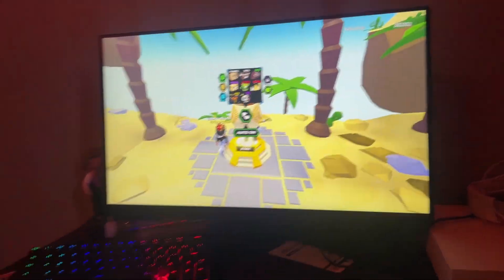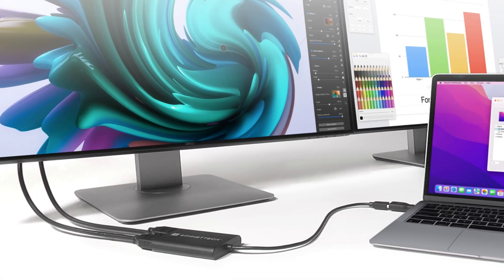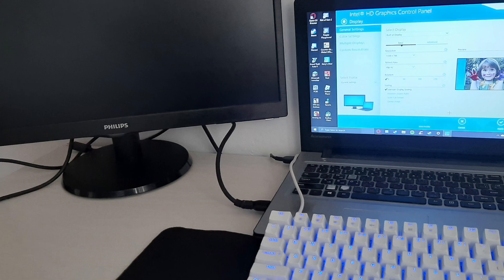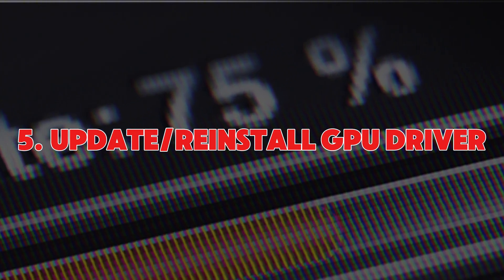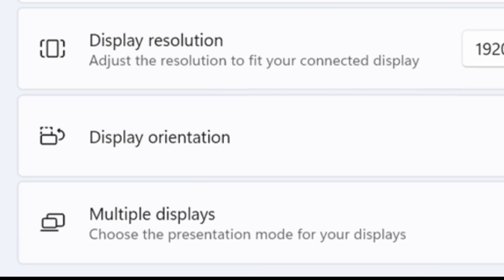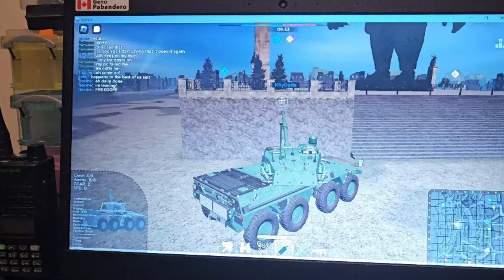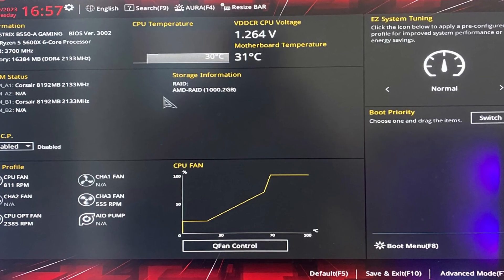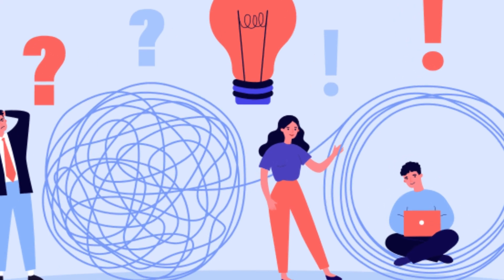How To Fix Monitor Not Connecting To Laptop (Proven Fixes)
Are you struggling to connect your monitor to your laptop? Don't worry, you're not alone!

In this video, we'll troubleshoot common issues that might be preventing your monitor from connecting to your laptop.

From loose connections to outdated drivers, we'll cover it all. Whether you're using an HDMI, DisplayPort, or VGA cable, we'll help you identify and fix the problem so you can get back to work or gaming in no time.

So, if your monitor won't connect to your laptop, keep watching to find out why and how to fix it!